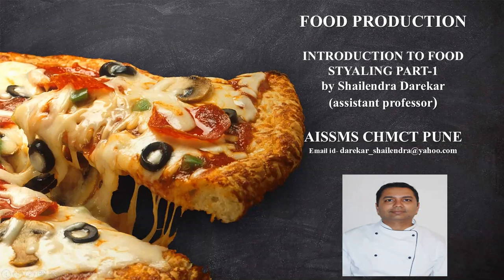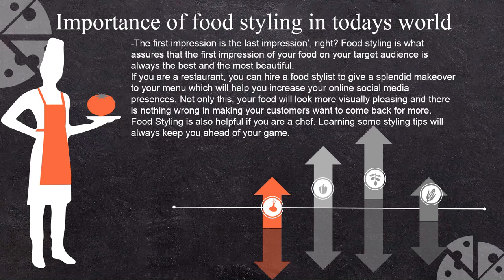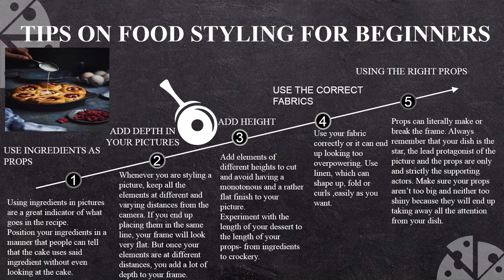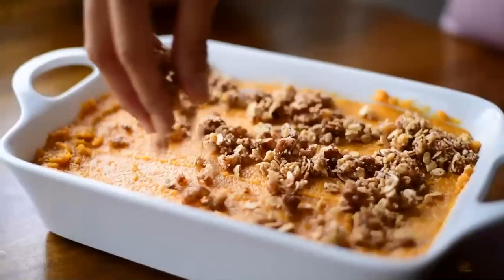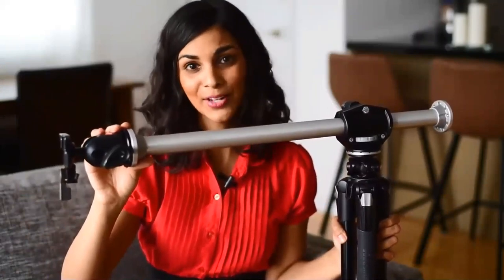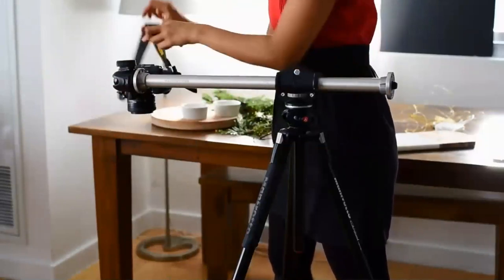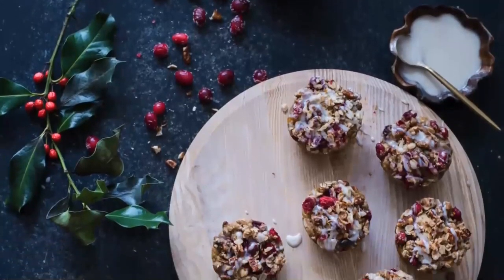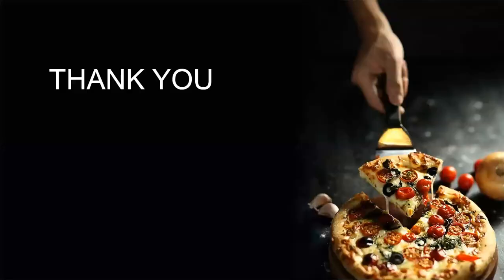food styling part -1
Please click the link below for the quiz-